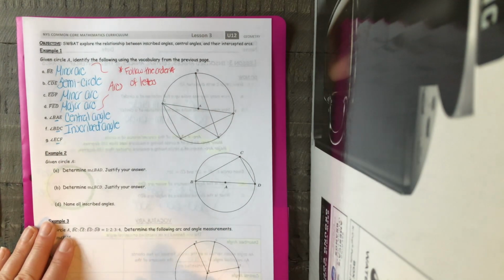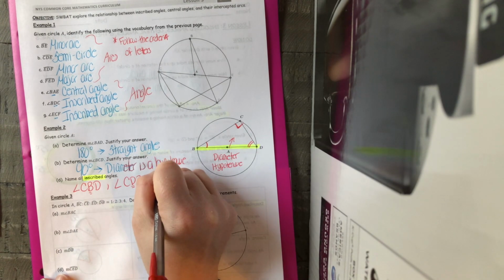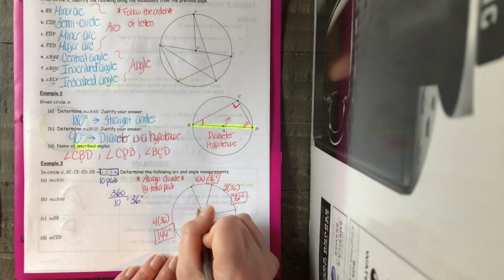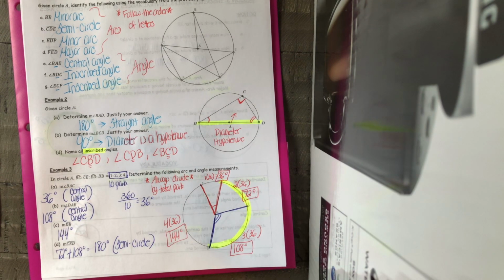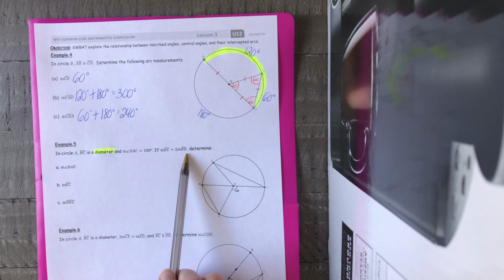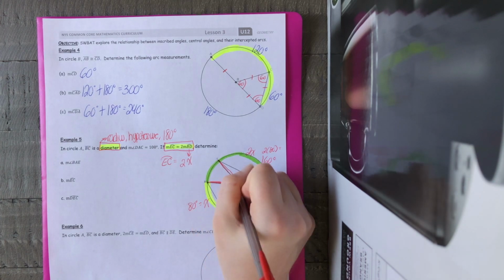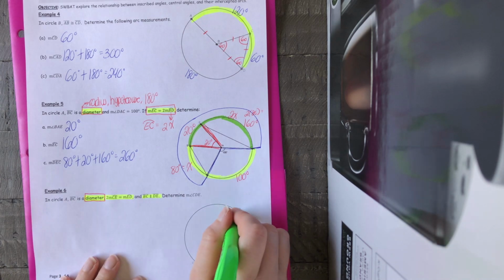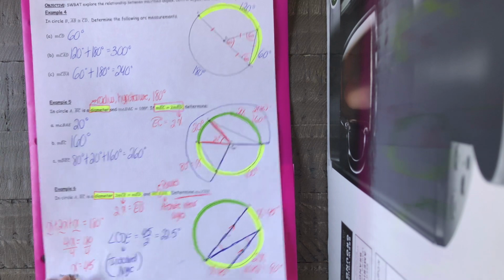Geo Unit 12 Lesson 3 video